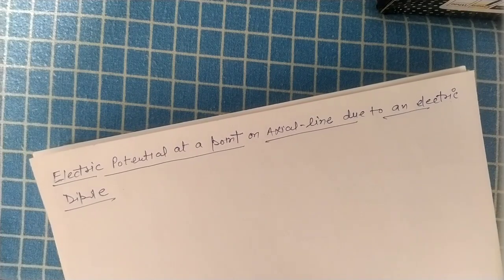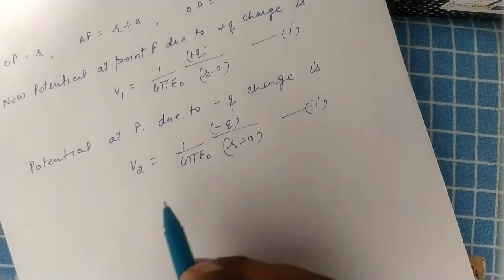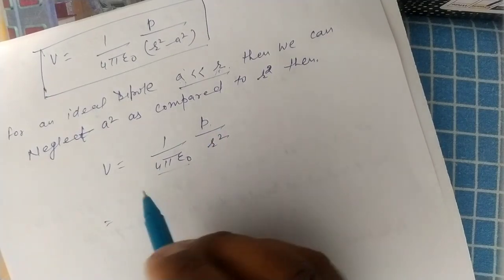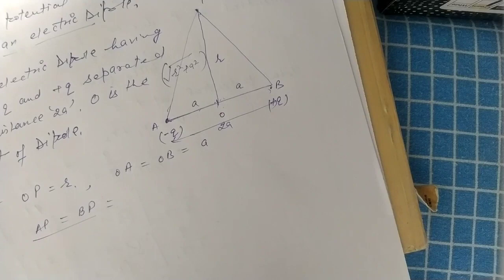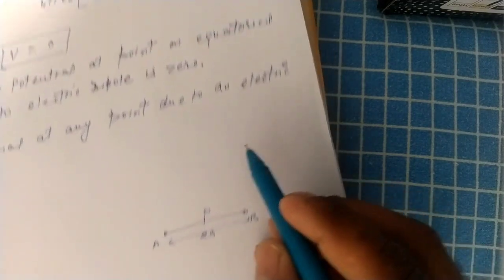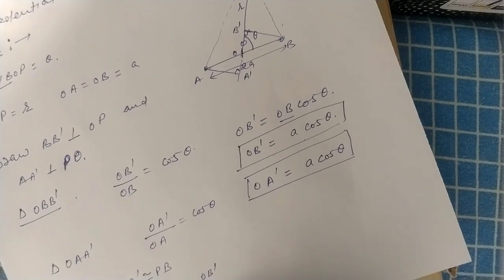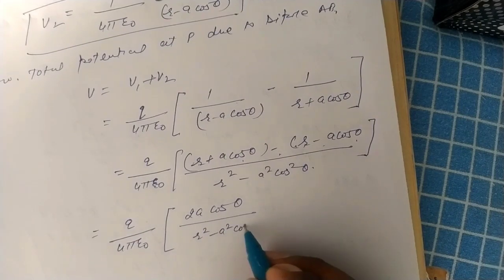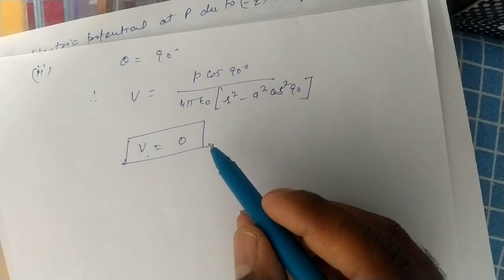Physics 12th unit 1st by Ravinder sir